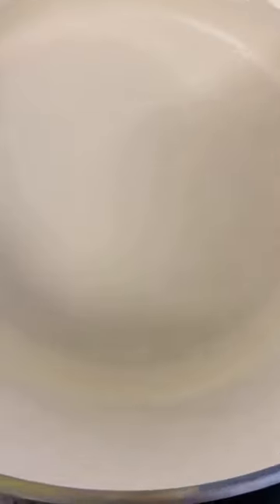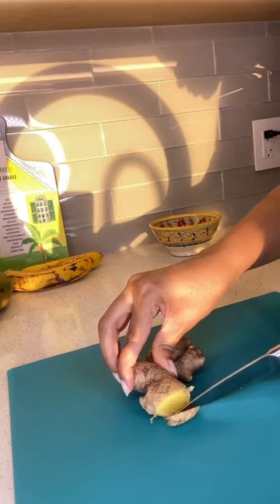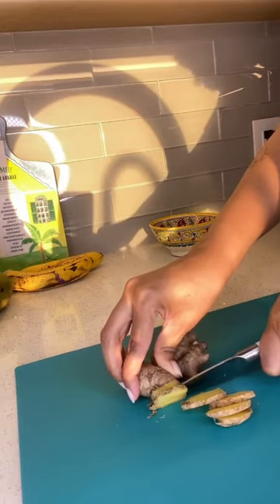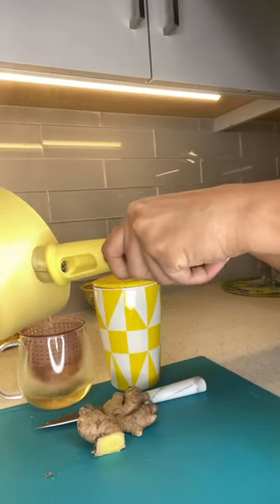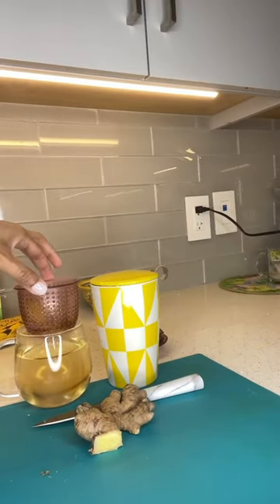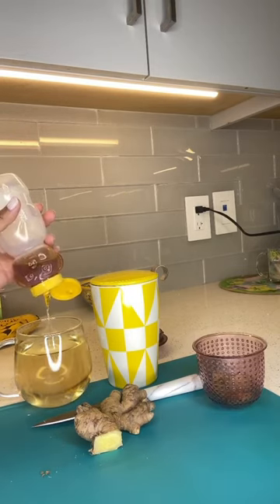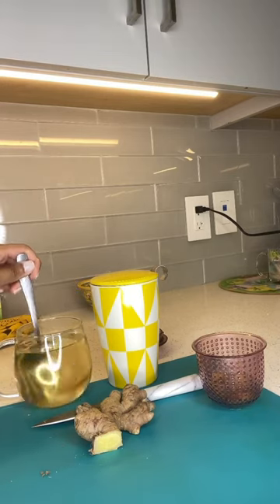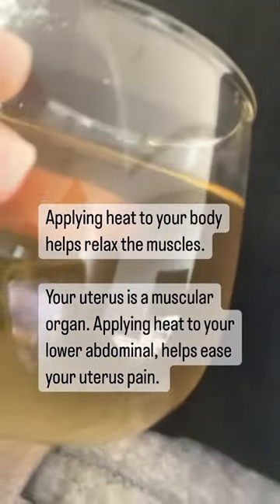Easy, Natural Tea to Help with Period Cramps for Painful Periods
Do you get period cramps often? If so, this easy, natural tea can assist you with your painful periods. All you need is water and ginger and you can help ease your menstrual cramps quickly.

Menstrual cramps happen because pain cause prostaglandins trigger the uterus to contract and shed its lining, which then becomes your period. When this happens, so many of us seek a natural remedy for the period pain.

Hope you enjoy this easy, helpful, natural tea recipe for a painful menstrual cycle.

🩸 👀  IS YOUR PERIOD NORMAL ? 🩸👀